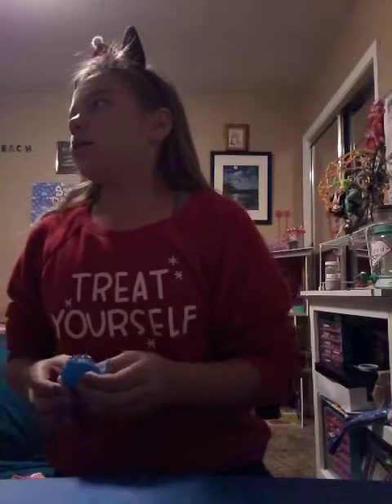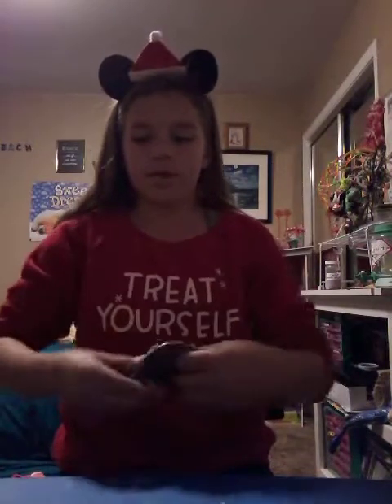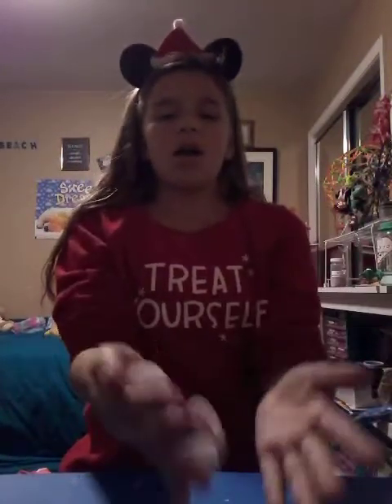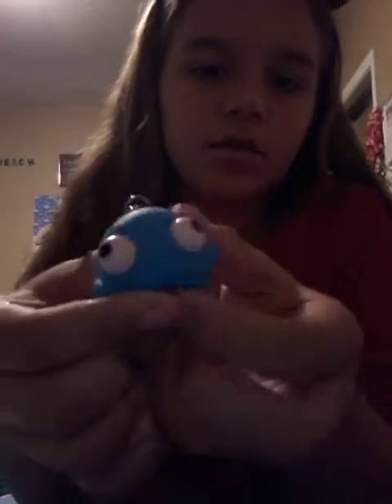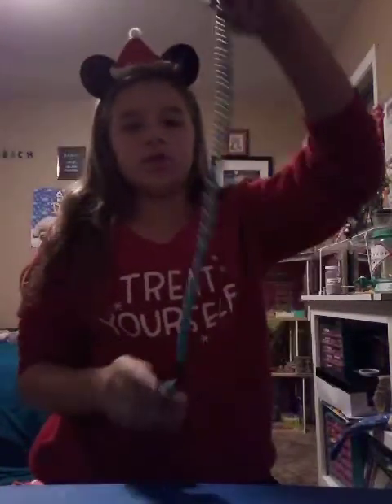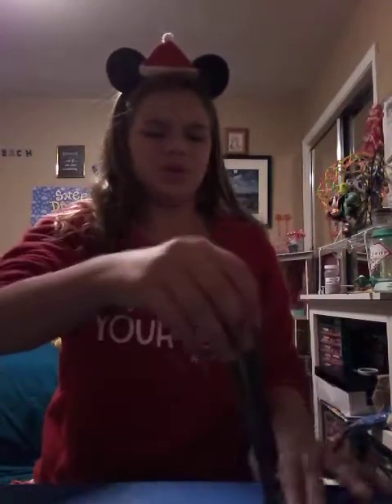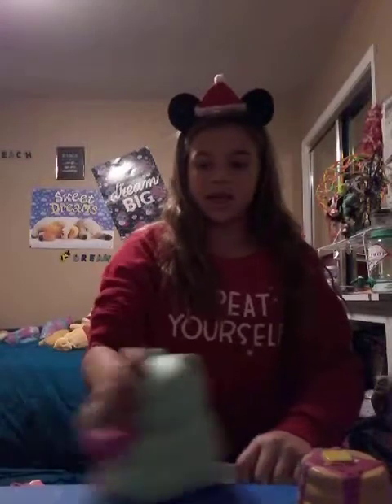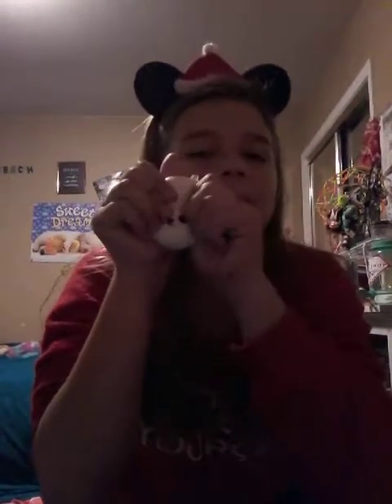How I sell and package my slimes